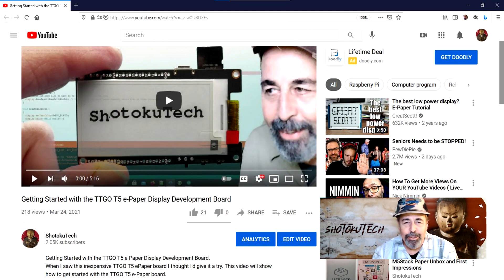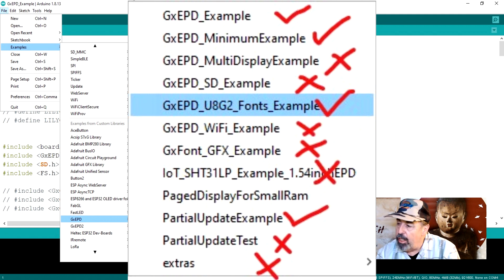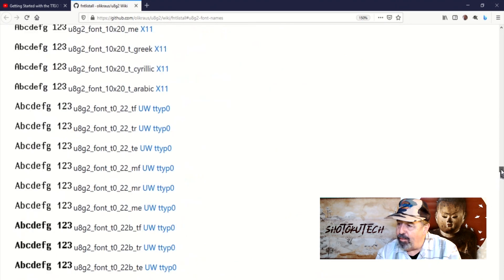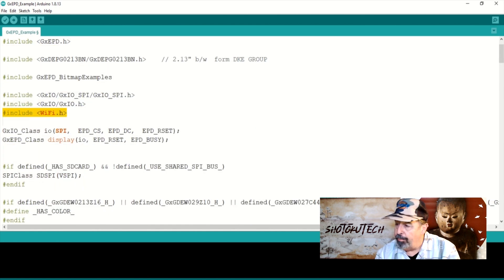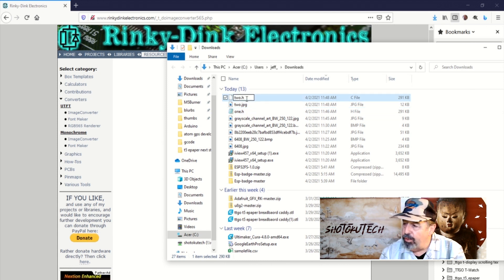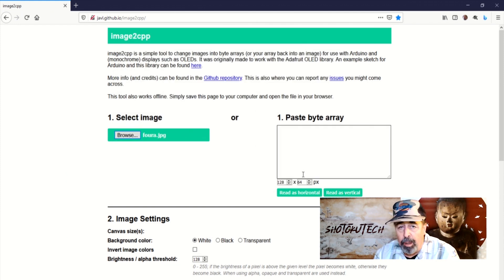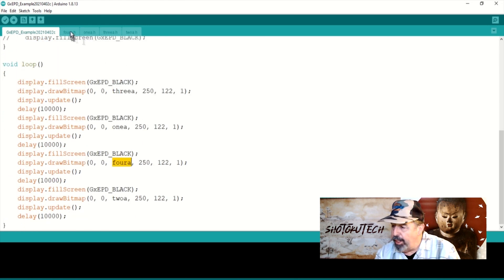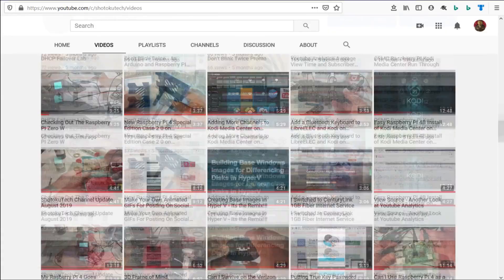TTGO T5 E-Paper Custom Images and Example Sketches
Picking up where I left off last time with this Lilygo TTGO T5 E-Paper display board, I really want to deliver my own custom graphics example in this video. I also want to check off all the examples that we can get working on this T5 E-Paper with the latest DEPG0213BN display version. The GxEPD_U8G2_Fonts_Example give us a lot more fonts to display on the T5 E-Paper. The PartialUpdateExample is pretty amazing, only updating specific portions of the screen. Finally I show you how to prepare images, convert them to include files and display them on the TTGO T5 E-Paper display board.
TTGO T5 EPaper Playlist. Cool 2.13 inch E-Ink display attached to an ESP32, with TF card slot.